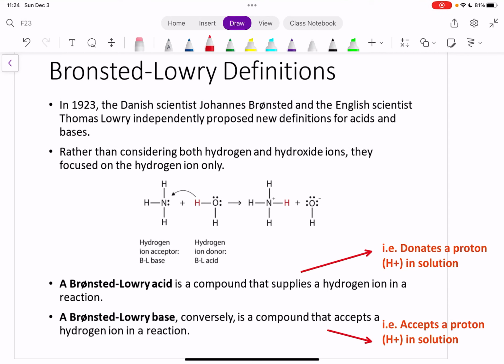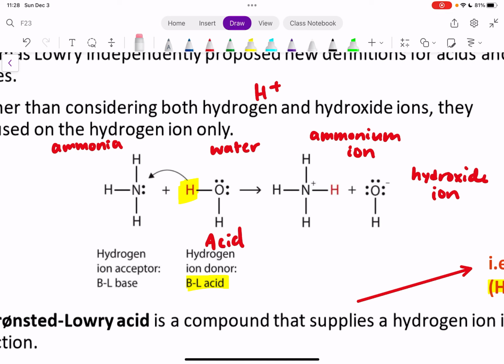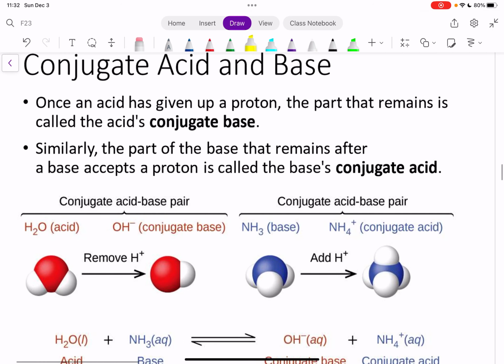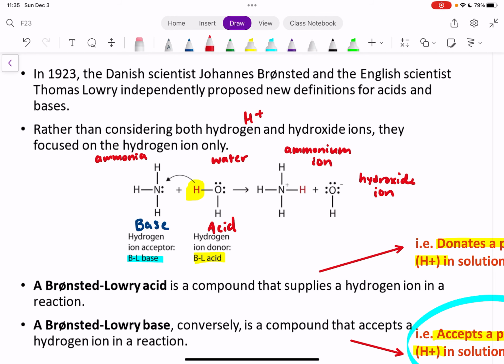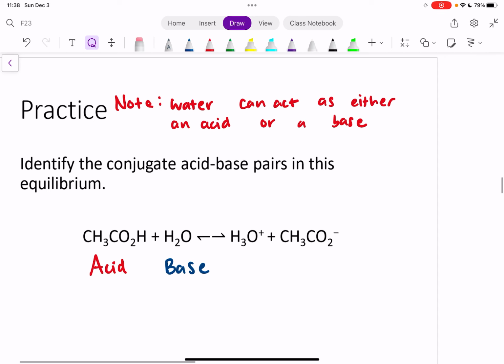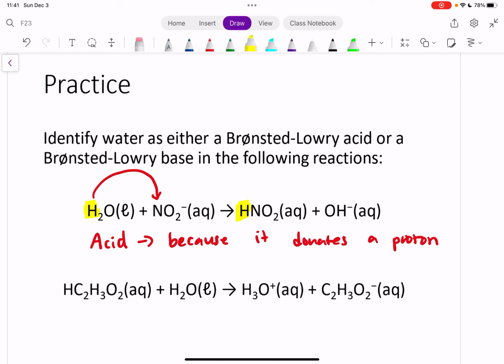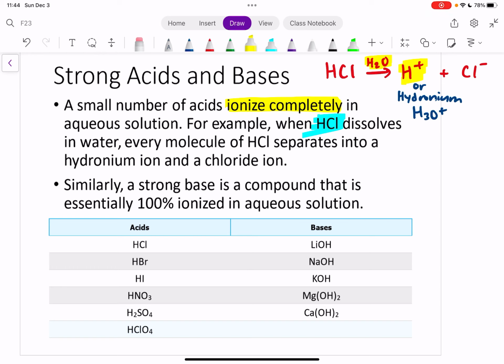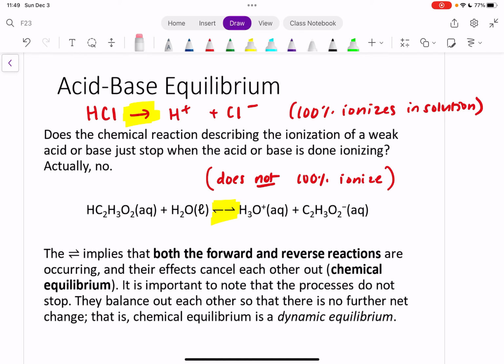10.2, 10.3 Brønsted-Lowry Definitions & Water